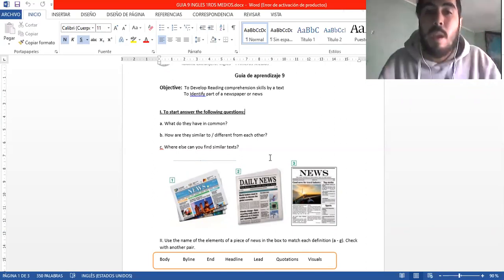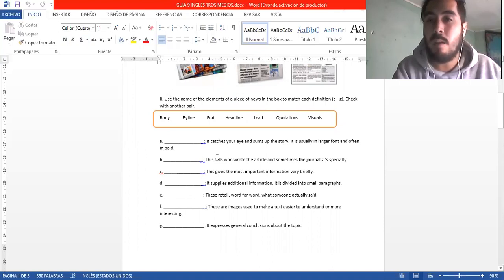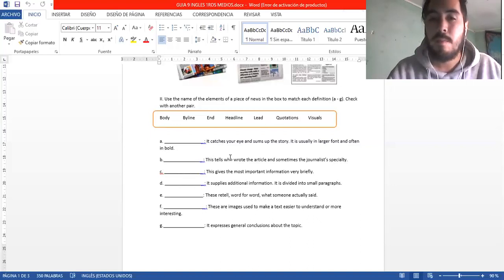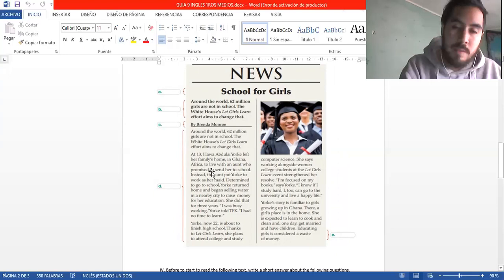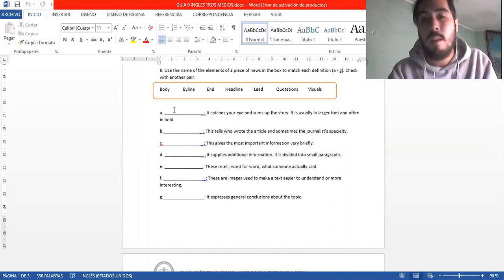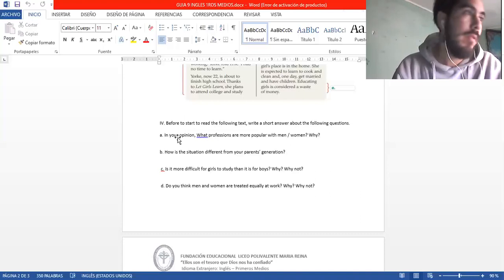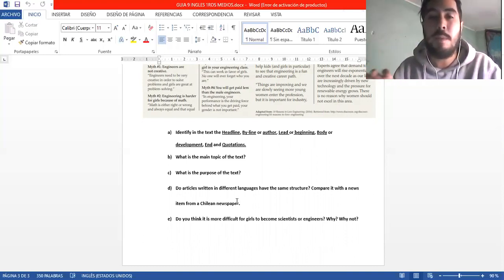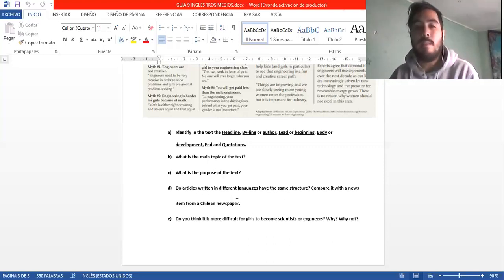1ºMEDIO INGLES VIDEO GUIA Nº9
VIDEO Nº9 RETROALIMENTACIÓN GUÍA DE TRABAJO